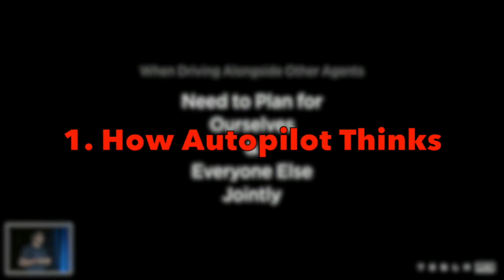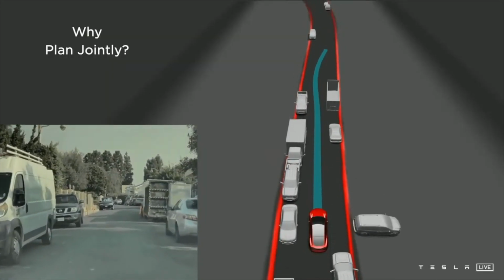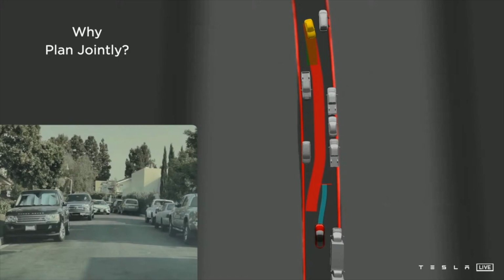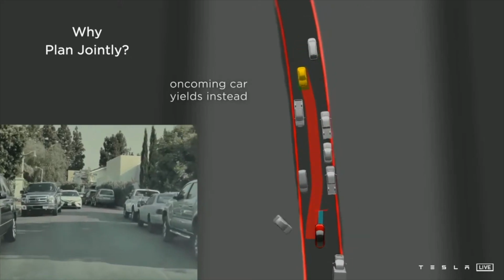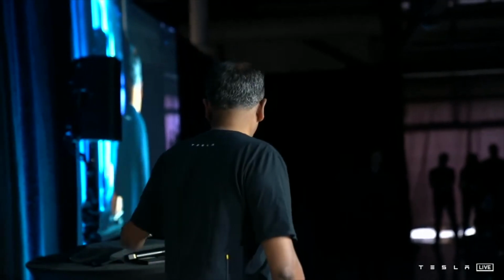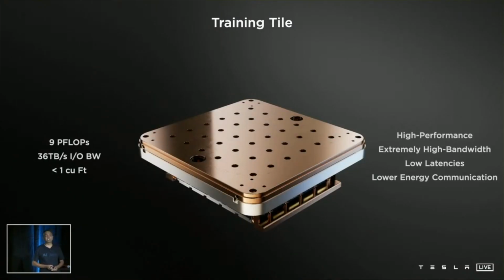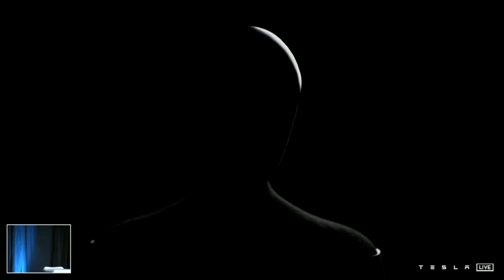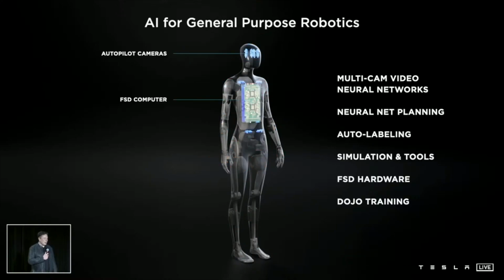Tesla Just Revealed their Future! See the TOP 3 AI Breakthroughs!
In this exciting video, Tesla just revealed their future! They have some exciting announcements about their new AI technology, which is going to change the way we live and work!

To see the top 3 AI breakthroughs from Tesla, be sure to watch this video now! These innovations could have a HUGE impact on our lives, and you won't want to miss it!

Get 1,000 miles of FREE Supercharging when you purchase or lease a Tesla Or get $$$$ when you get solar!!!